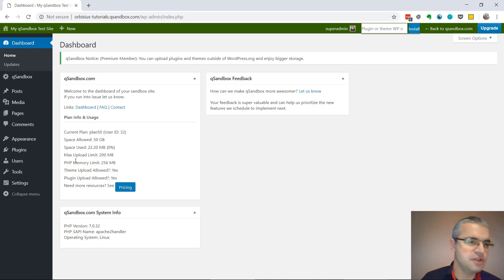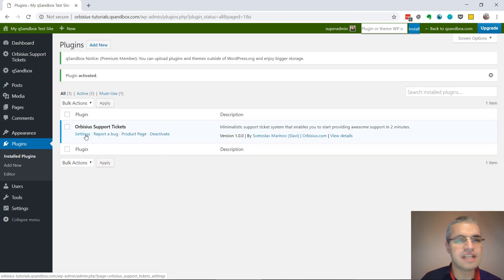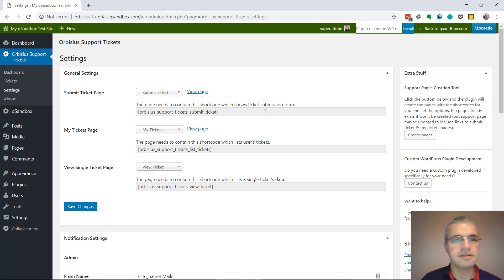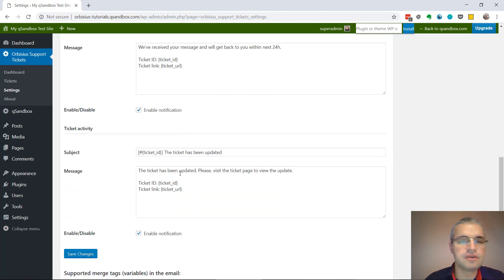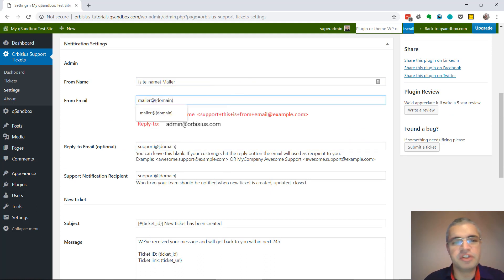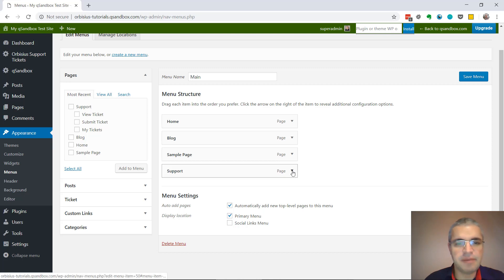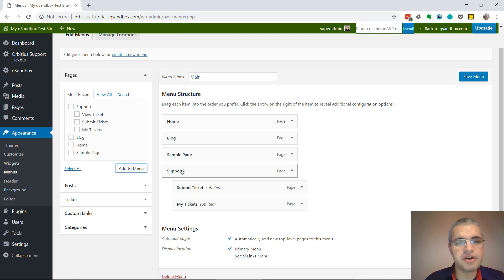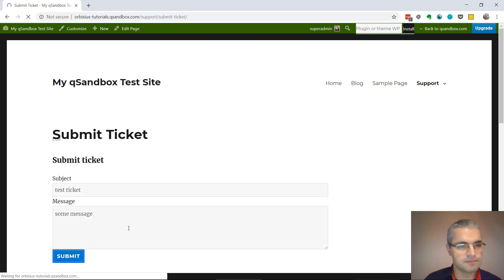Free Support Ticket Plugin for WordPress - Orbisius Support Tickets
| Orbisius Support Tickets is a minimalistic ticket support system that enables you to start providing awesome support in 2 minutes.
You need to create/update several pages and paste the relevant shortcodes so your customer can submit their support requests.
There is a tool in the plugin's settings page that can help with the page creation.